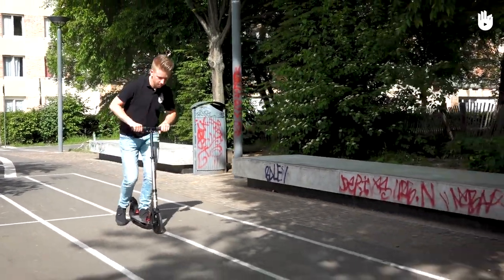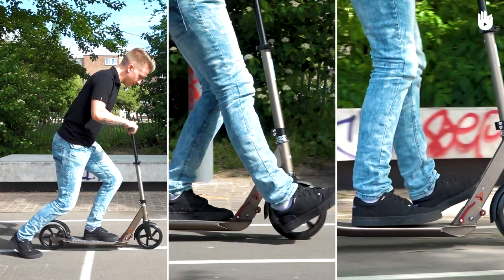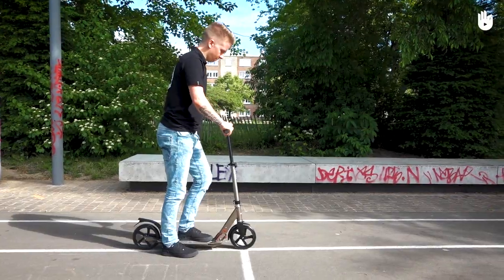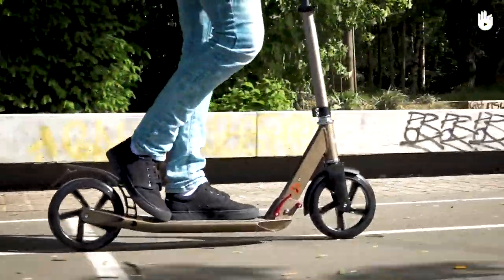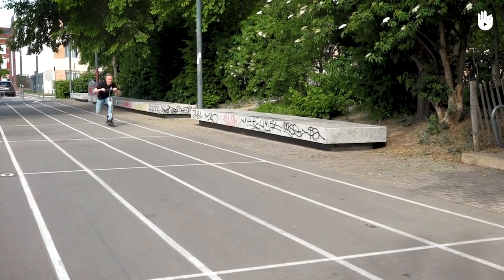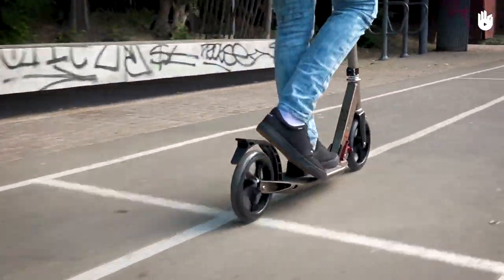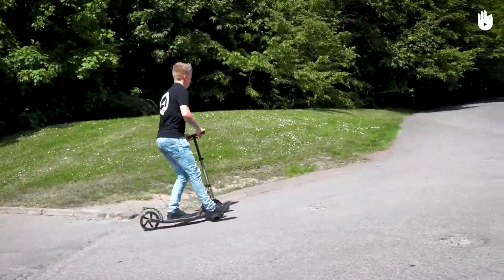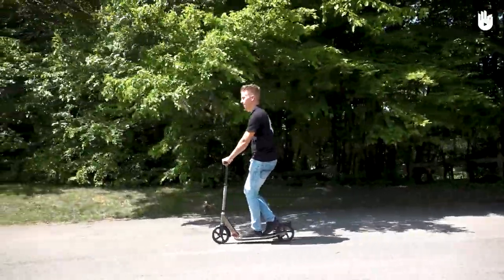Push Off, Switch Feet & Change Direction | Scooter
Learn how to pick up speed on a kick scooter. Then learn how to switch kicking feeting and turn in complete safety

Get the Scooter program on our website in full...it's free!

Remember to change over kicking feet regularly to spread the effort over both legs

The Scooter Program was created thanks to the support of Decathlon, Sikana's partner for the Sports Topic.

Translation - Gill Roberts